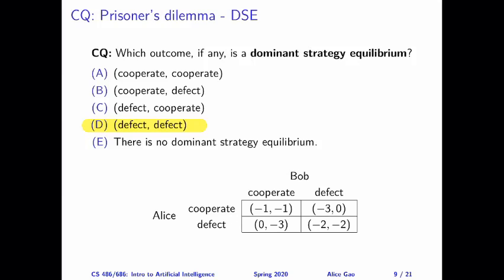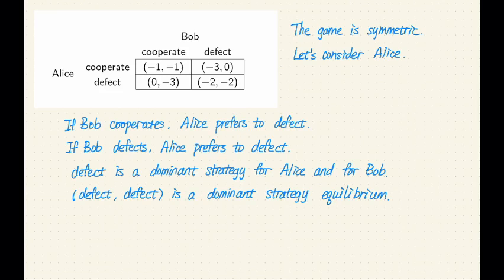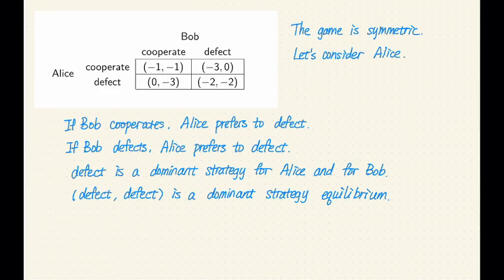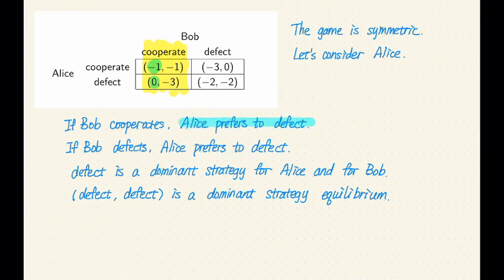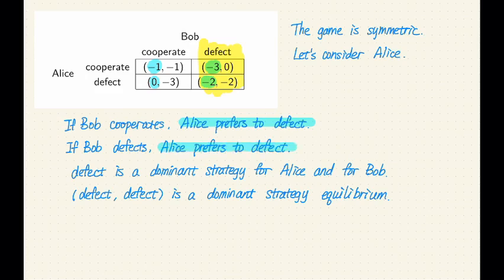L23: Dominant Strategy Equilibrium of the Prisoner's Dilemma Game Question Slide 9